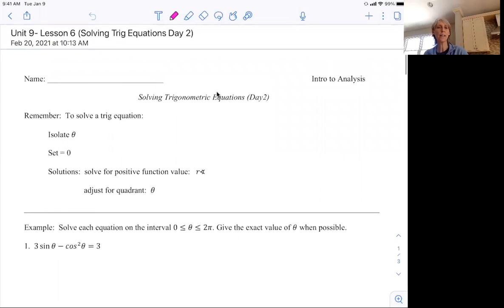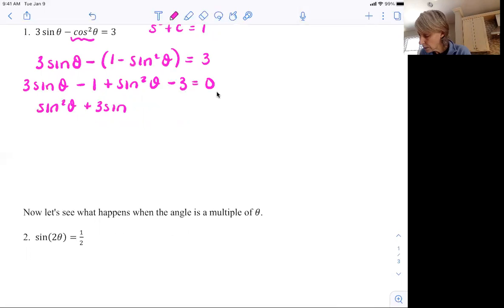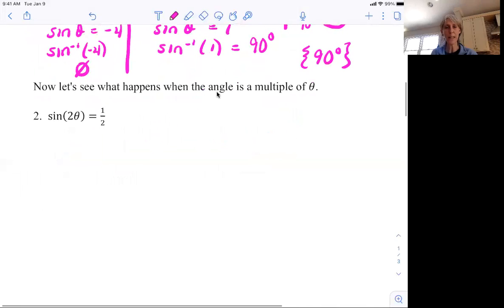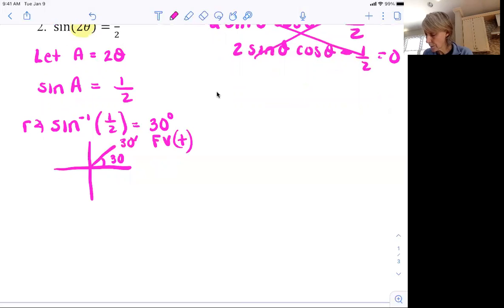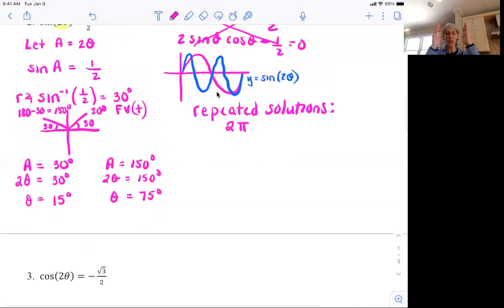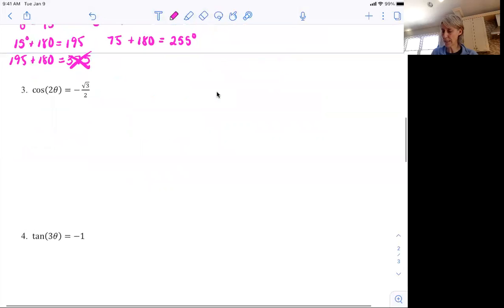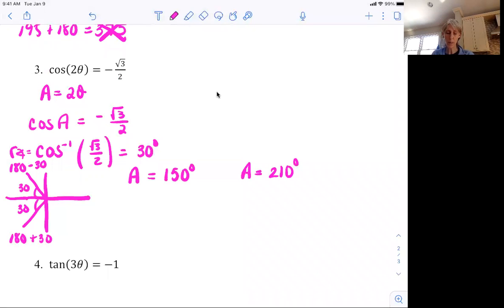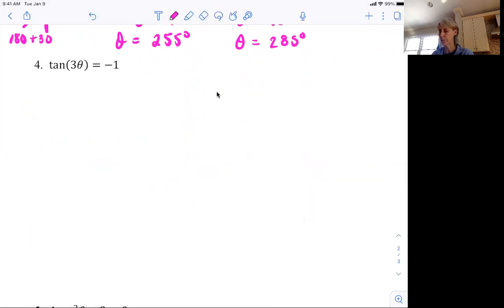Unit 8: Trig Identities and Equations - Lesson 6; Trig Equations with Identities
This video discusses how to solve first and second degree trig equations using trig identities to simplify the problem.